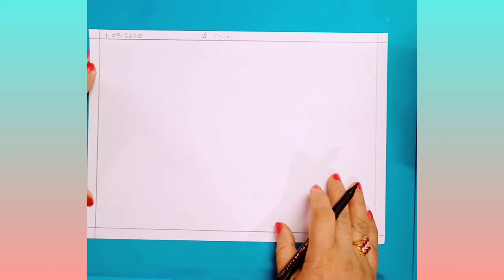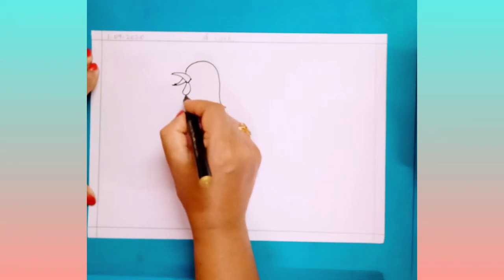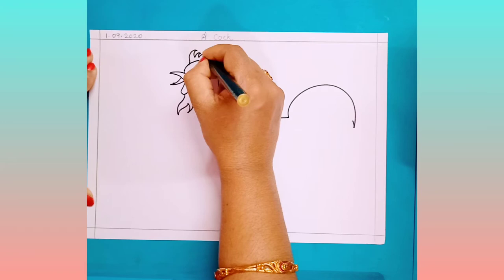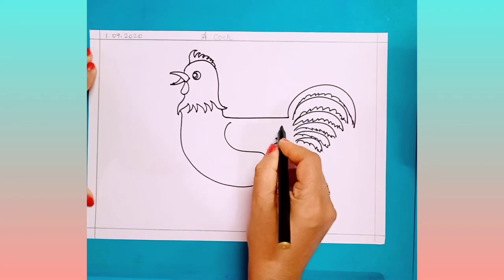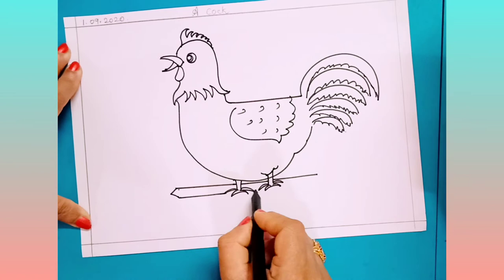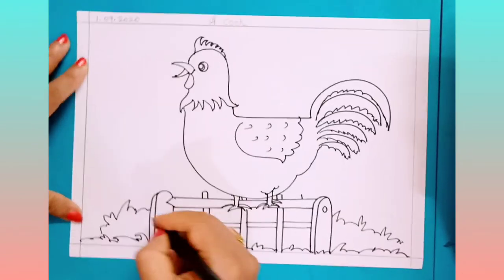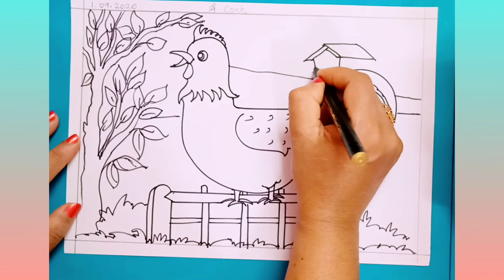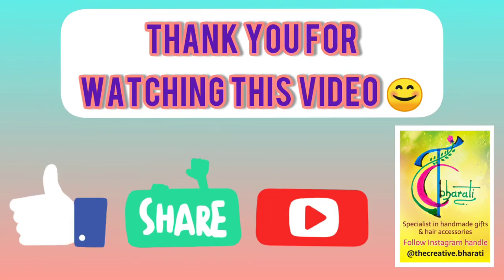A Beautiful Cock 🐔 by The Creative Bharati 😇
Simple to learn

Suitable for students of STD 3 👧👦

Materials used:
Drawing paper
Pencil✏
Black sketchpen
Plastic crayons 🖍